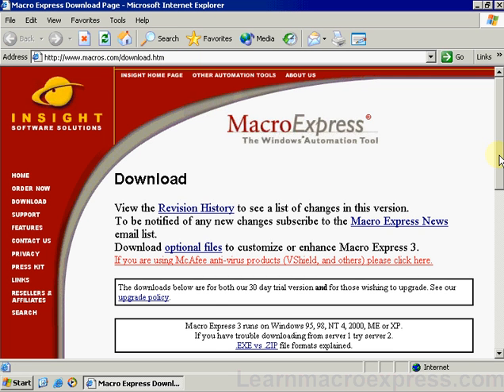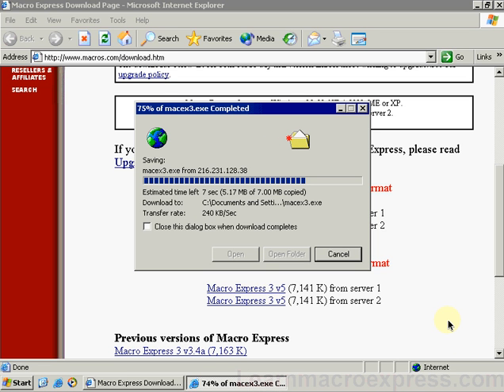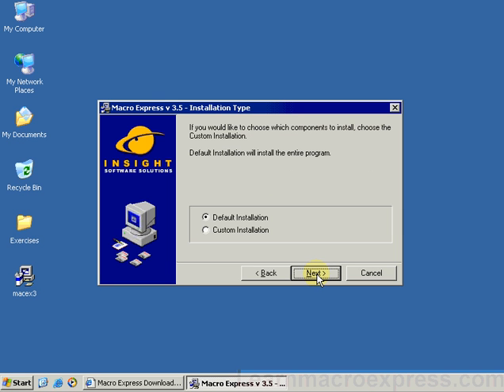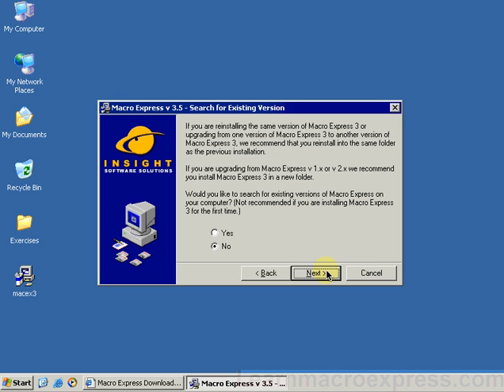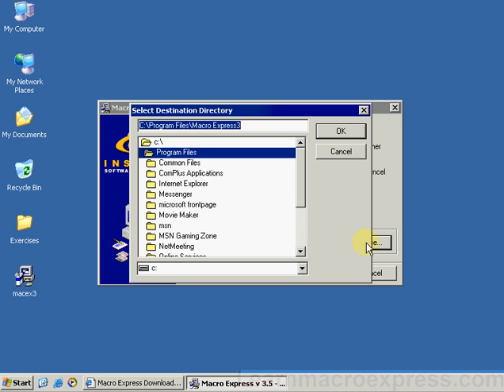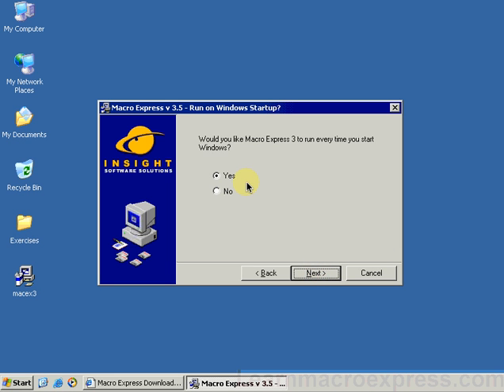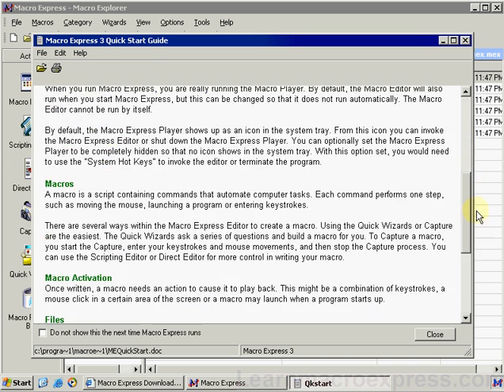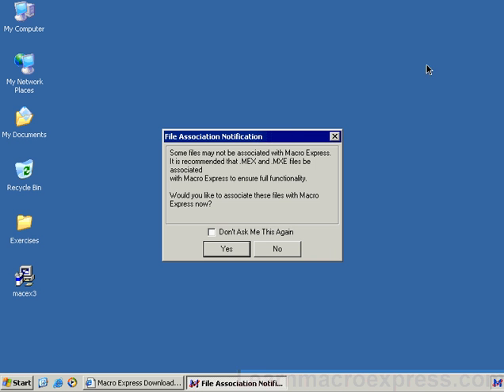BasicInstallation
Basic installation run-through. This video is from the Macro Express Explained companion CD.